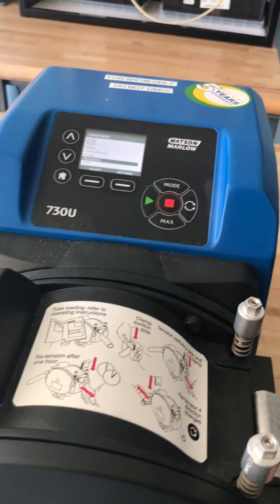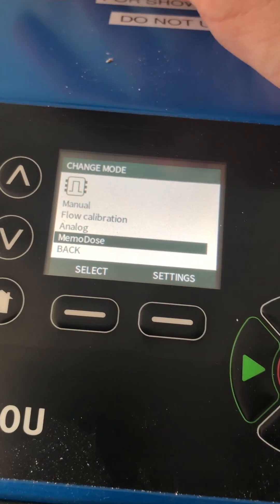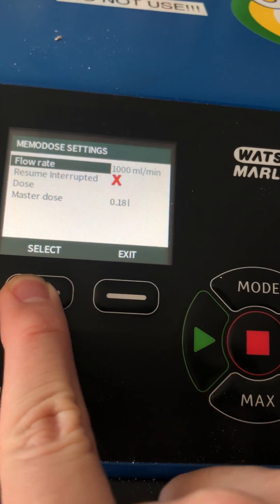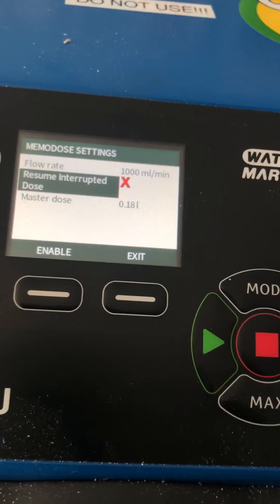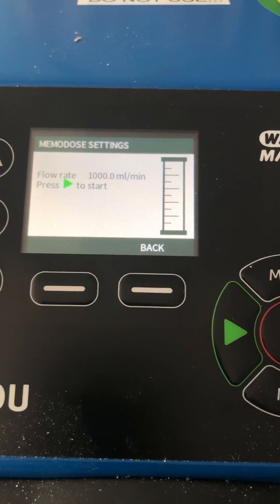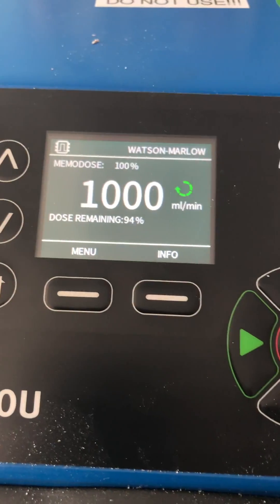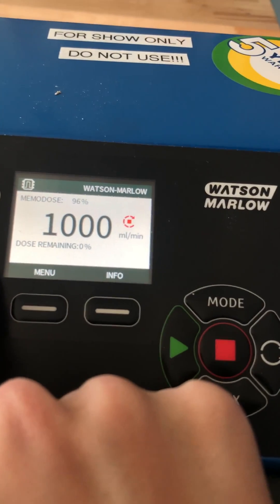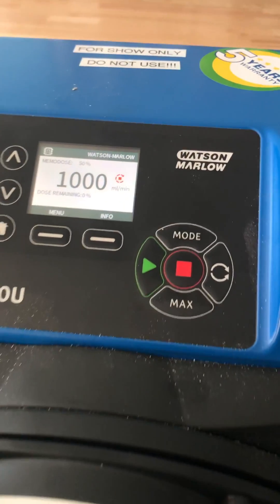Watson Marlow 730 Pump Memo Dose Feature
The 530, 630 and 730 pumps have a basic dosing feature called Memo Dose built in. In this video, Peter Lam, application engineer for Watson Marlow, shows how to calibrate and use the Memo Dose feature on a 730 pump.